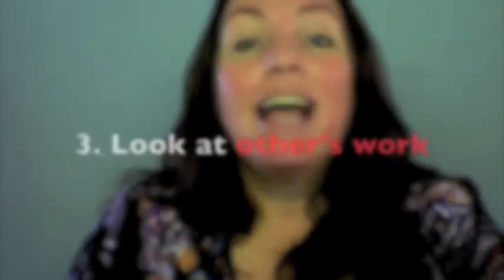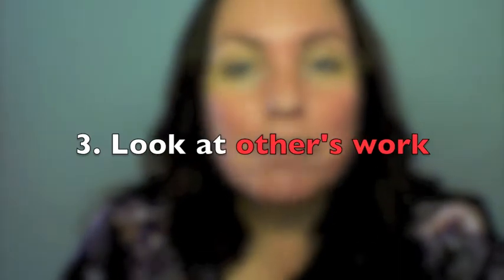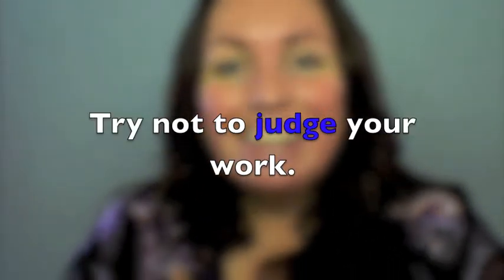How to get your creative juices flowing with Hayley Solich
Sometimes we need to activate the right side of our brain to stimulate creativity.  Creativity can be learned and I am currently teaching a process called "Possibility Thinking".  Check out the details on my website above.

Hayley Solich, a former tertiary level lecturer,  shares five tips to how to get your creative juices flowing by stimulating the right side of your brain.

As the Chief Creatician at The Creaticians, Hayley's main focus in her business is to stimulate creativity in her clients in relation to building a profitable business.  The creative process is part of every day, where she engages in graphic and web design, music composition, videography and photography.

With a background as a professional performing artist, Hayley is passionate about the creative process and enjoys stimulating creativity in others!